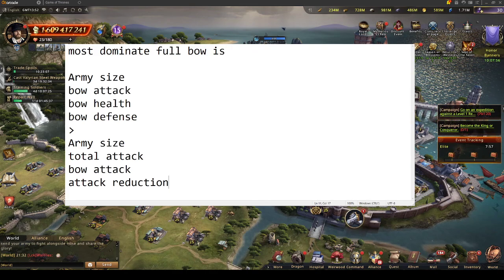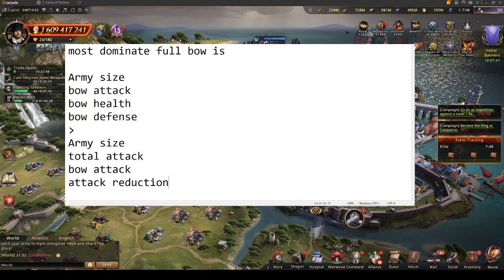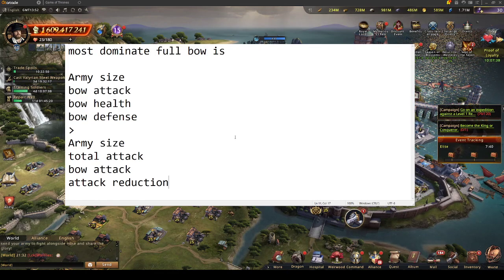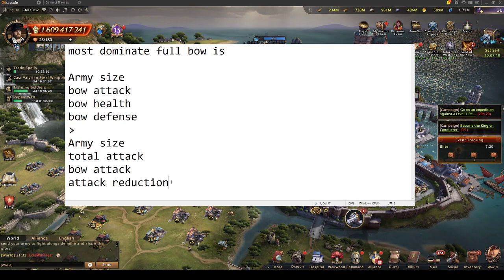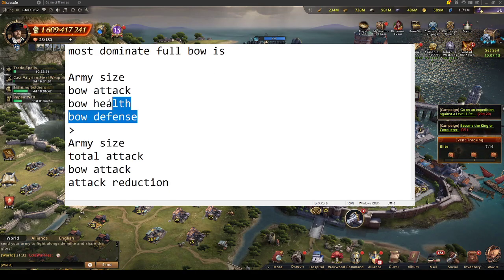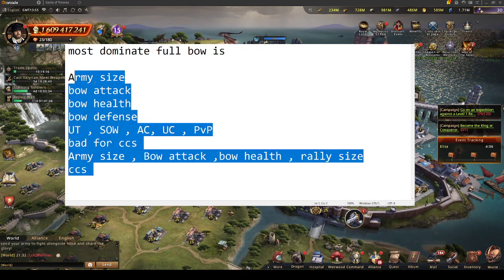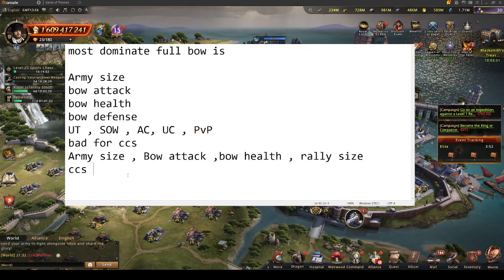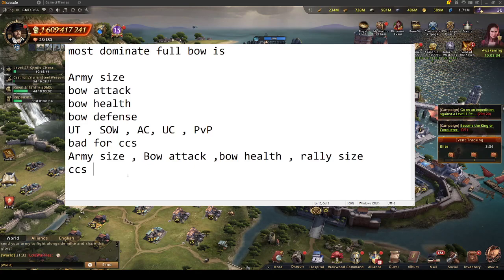GotWic, BubbleteaS Full on Pepe Bow refinement guide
So you are sick of getting owned by bows? and looking convert to the church of BowS and pledge your loyalty to the house, BubbleteaS got your back , for a low price of 400 refinement yellow stone you to can convert to this sick ass bow stats to rule the 7th kingdom

XoXO
bubbleboix, BubbleteaS